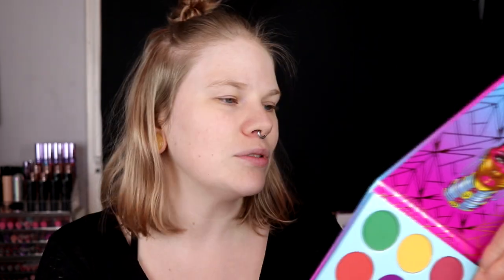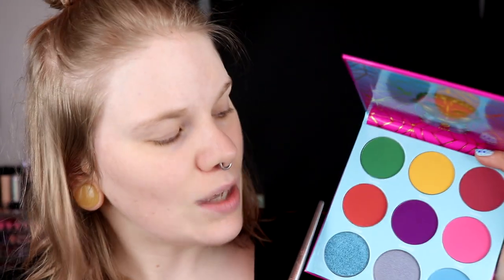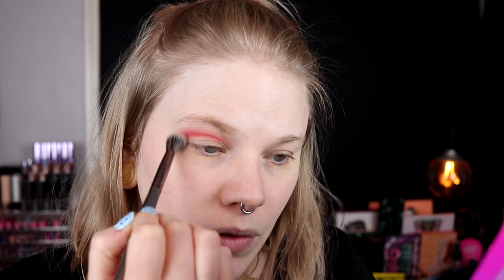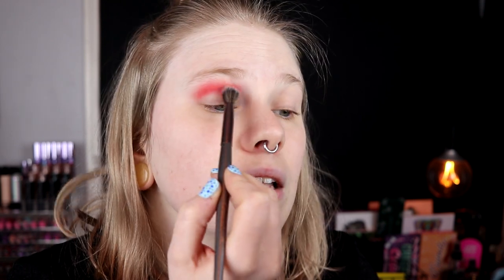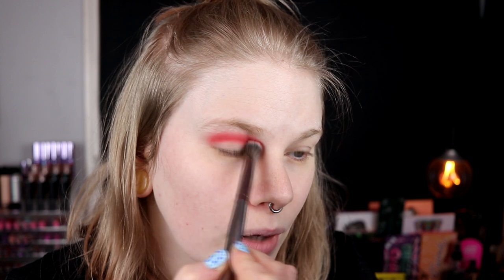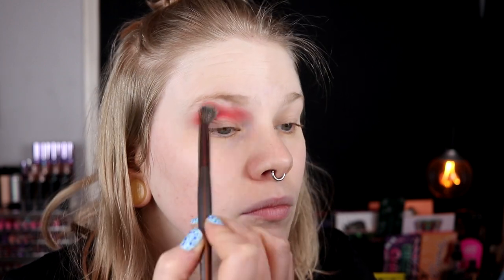| First Impression | Juvia's Place Warrior 3 | + Review |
Hi!
Today it's time for a first impression with Warrior 3 from Juvia's Place and I actully have some things to say about this palette.

And no, I haven't written down what I have used and I can't remeber.

FAQ:
From: Sweden
Cruelty Free: Yes
Born: 1989
Ears: 20 mm
Septum: 2,4 mm

EQUIPMENT:
Camera: Canon EOS 77D
Editing program: Sony Vegas Pro 13
Lights: Day light and/or 2 soft boxes